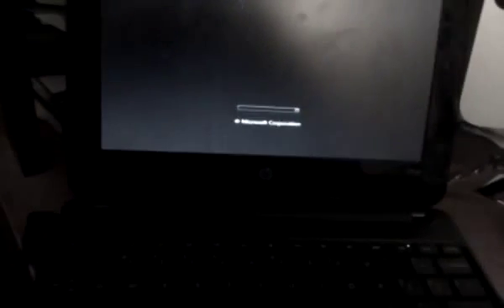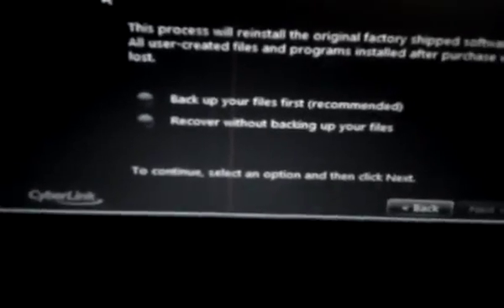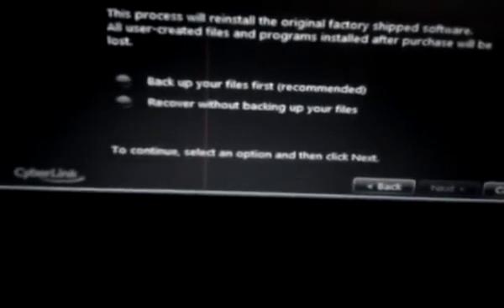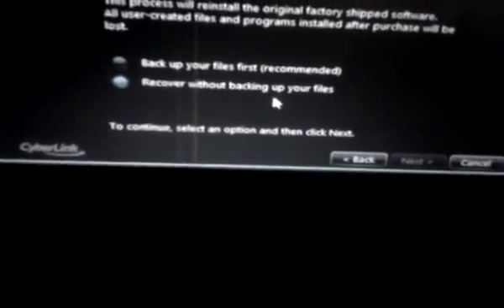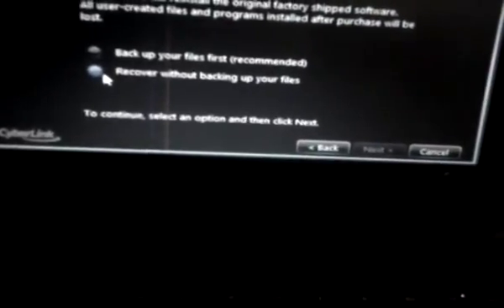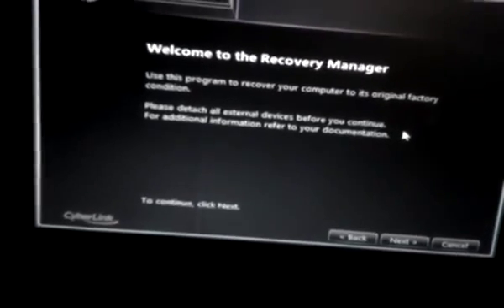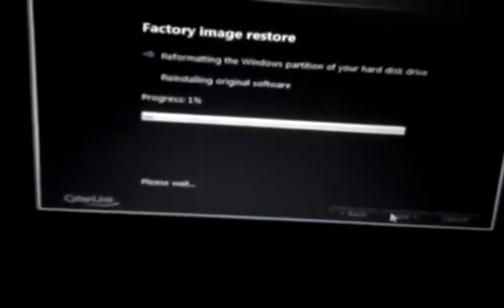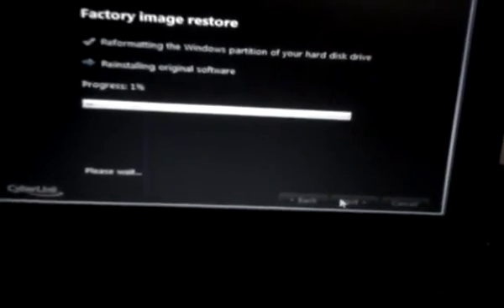Visionner « HP Mini Netbook Restore to Factory Set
Visionner « HP Mini Netbook Restore to Factory Settings on Windows 7 Starter » sur YouTube